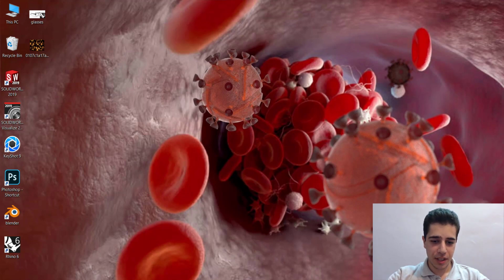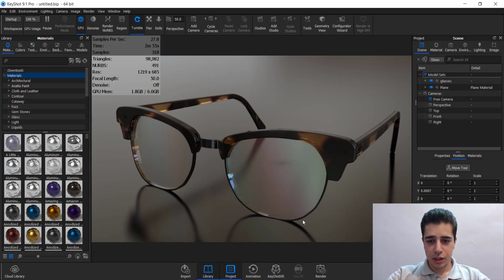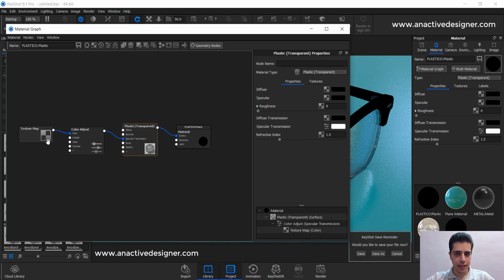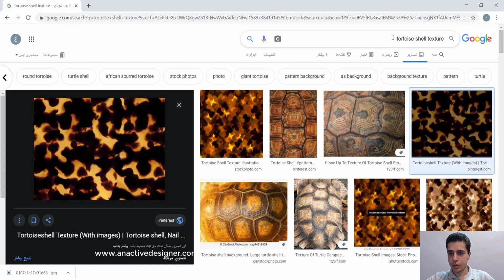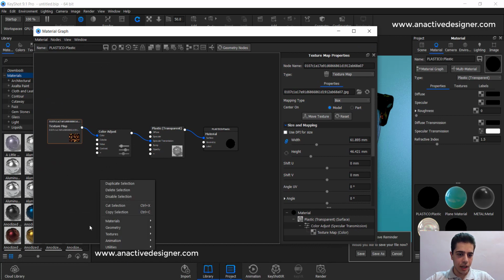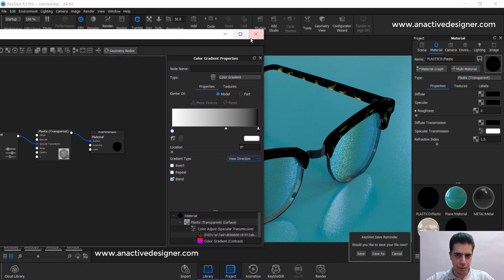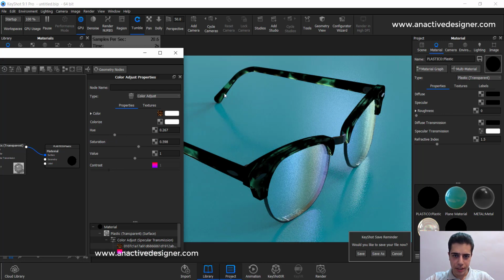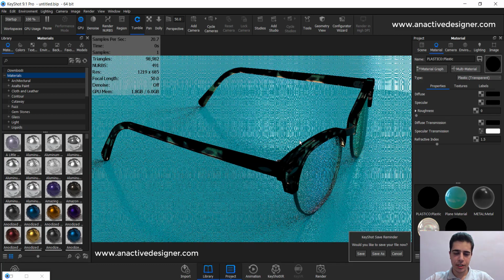Keyshot tutorial:Making tortoise shell material for glasses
Whats up bros?
so in this tutorial im going to teach you how to make a material like tortoise